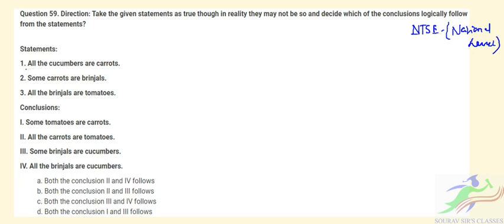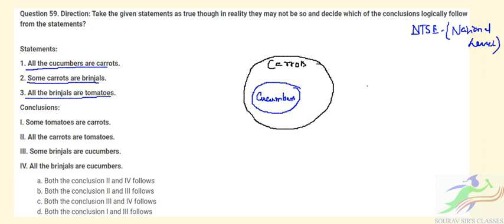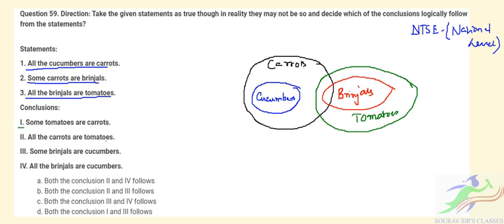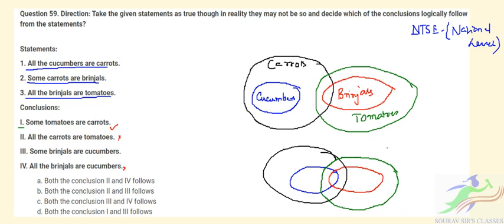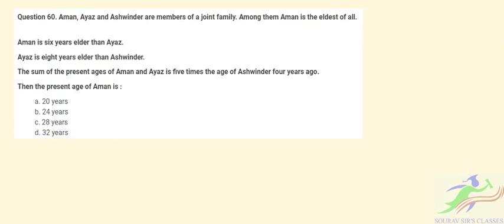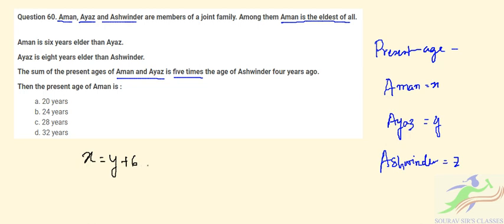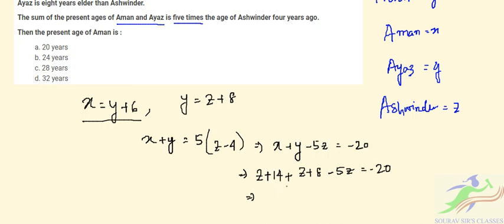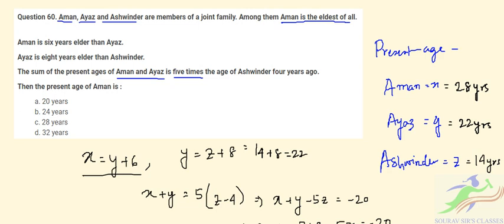NTSE STAGE 2 2021 PAPER DISCUSSION - MAT + SAT | NTSE PAPER SOLUTION 2021 | NTSE Exam Solutions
NTSE STAGE 2 2021 PAPER DISCUSSION - MAT + SAT | NTSE PAPER SOLUTION 2021 | NTSE Exam Solutions | Question No- 59, 60

In Today's Session, your favorite master teachers are going to discuss NTSE STAGE 2 PAPER - and share the Solution for NTSE Exam held on Sunday 24th October 2021.

NTSE (National Talent Search Examination) is one of the most sought-after national-level examinations conducted by NCERT. NTSE offers 1000 scholarships for students allow them to pursue courses in the stream of science and social science (for up to doctoral-level studies) and professional courses such as engineering and medicine (for up to second-degree level).

Video Highlights:
✔️Live discussion with Expert
✔️Exam pattern and questions
✔️Exam Trends
✔️Difficulty Level of the Exam

📌WHATSAPP AT

FOR

 📚   STUDY MATERIALS